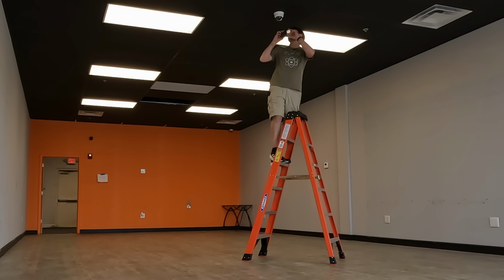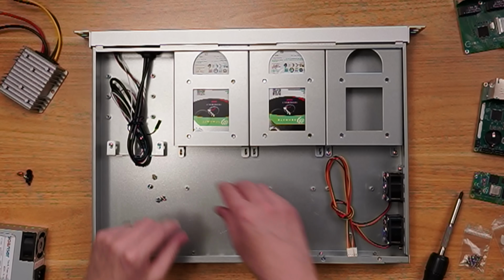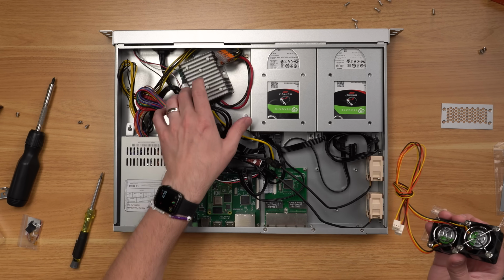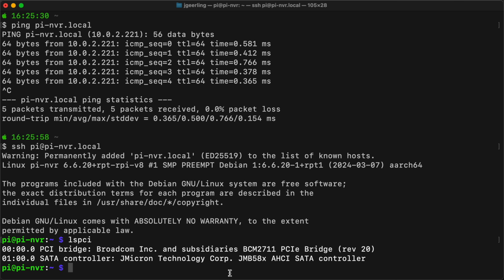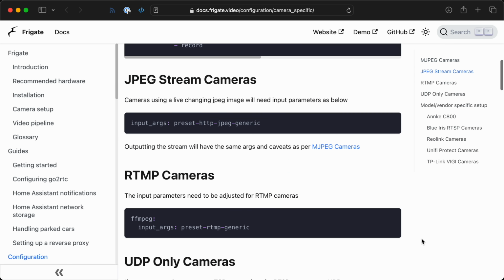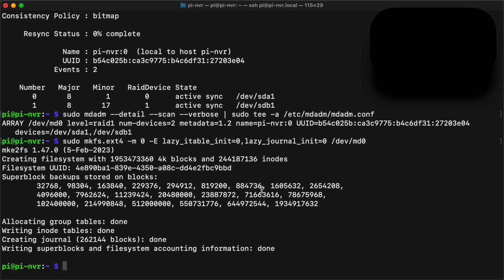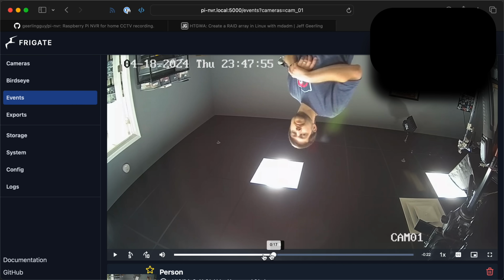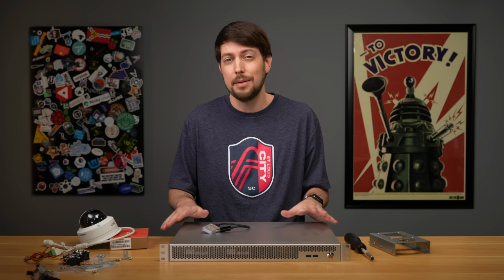I Spy, with my Little Pi...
Build a free and open source NVR that's better than most commercial NVR's.

I used Frigate, a Raspberry Pi, a Coral TPU, and Axzez's Interceptor 1U chassis.

Axzez sent me the 1U chassis and the required accessories (not including hard drives or the Raspberry Pi) for this build, but they did not pay any money, nor did they have any input into the content in this video.

- Hikvision 2MP Dome camera
- ANNKE C800 4K camera

Contents:

00:00 - I spy...
02:26 - Not just with Pi
03:04 - The build
05:33 - Build complete
07:58 - First boot
11:31 - Pi-NVR and Frigate setup
15:24 - Storage setup
17:45 - Frigate install + PoE camera setup
18:52 - Exploring Frigate
22:49 - Next steps